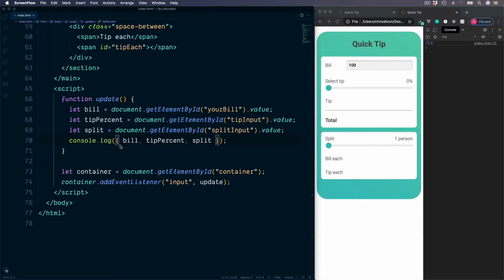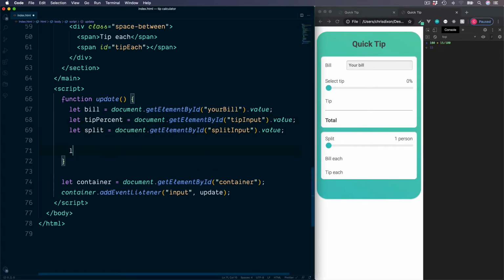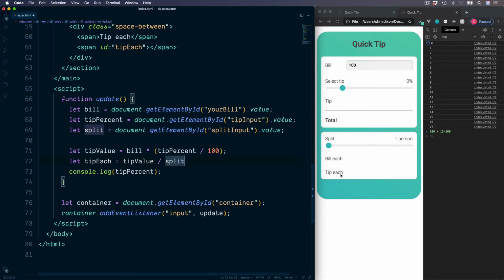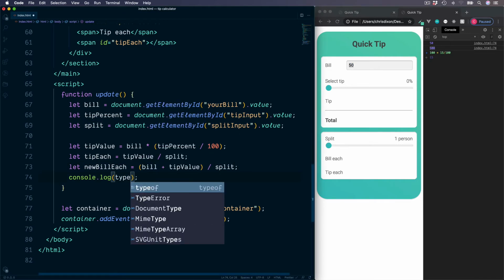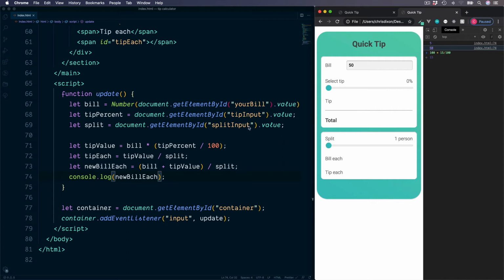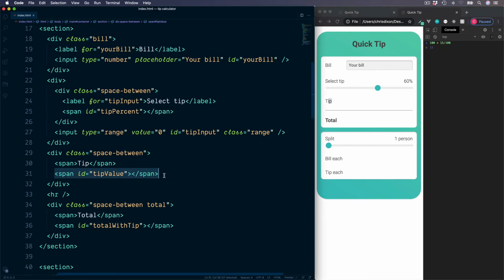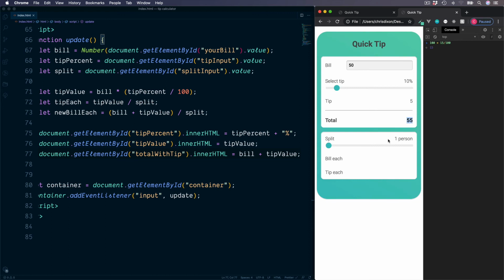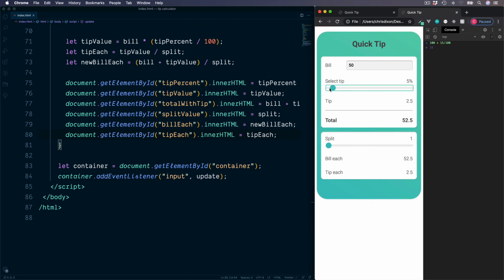#5 -Calculating & Displaying Values (Quick Tip Project)